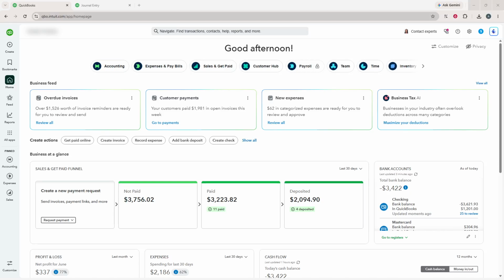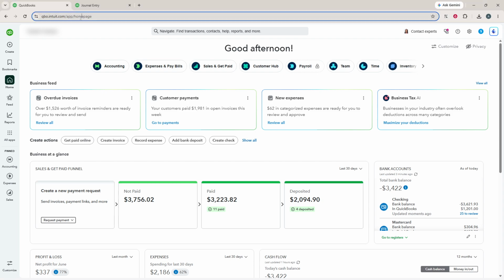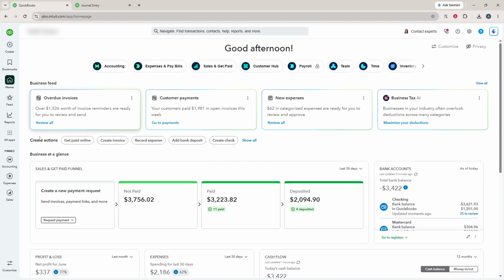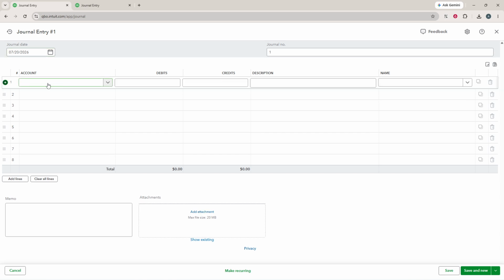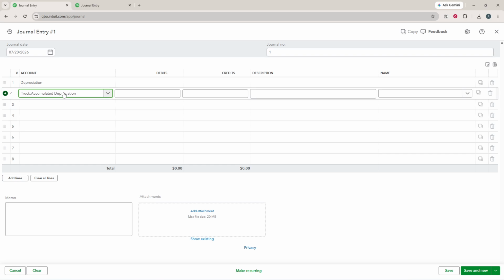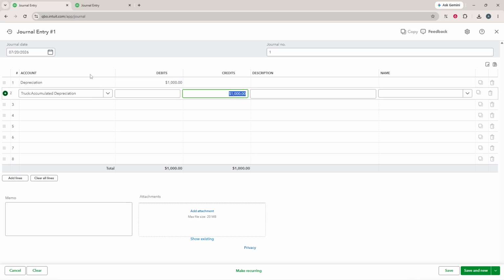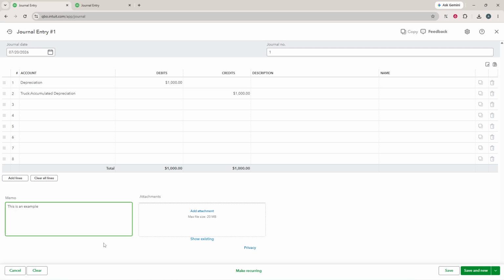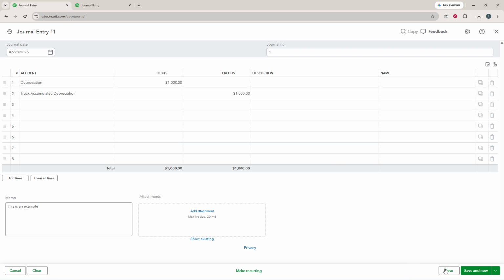How to Record Depreciation in QuickBooks Online [2026 Full Guide]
In today's video, I'll show you how to record depreciation in QuickBooks Online step by step. Whether you're tracking fixed assets or recording depreciation expenses, this guide will help you enter depreciation correctly in QuickBooks Online.

You'll learn how to create a journal entry for depreciation, choose the correct accounts, record accumulated depreciation, and review your financial statements.